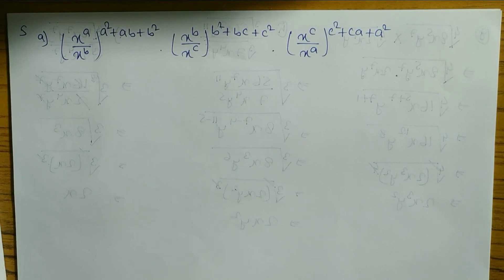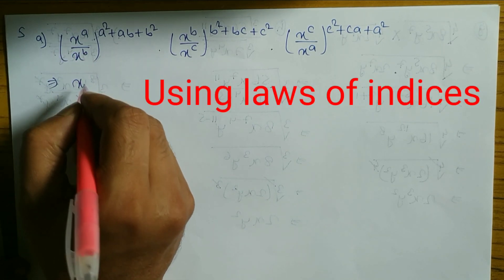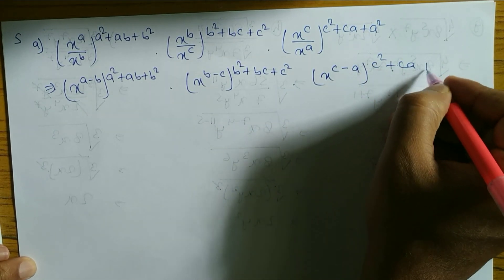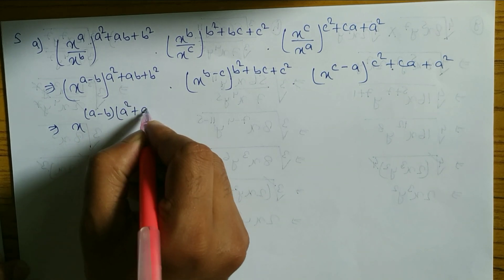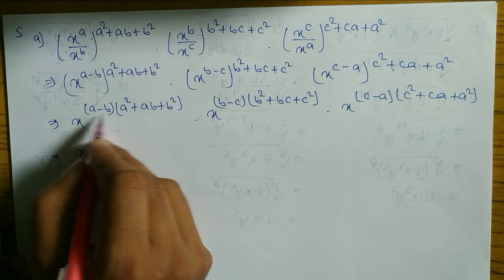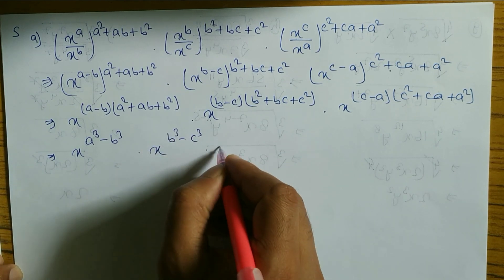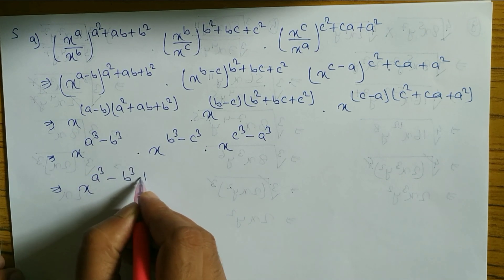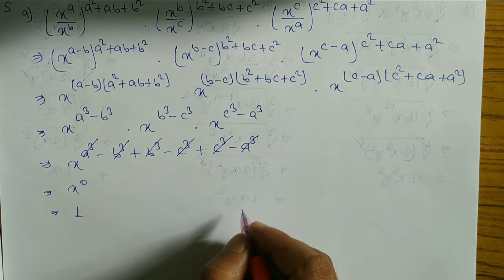Simplify || Simplification || How to simplify Expressions with exponents || How to do simplify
In this video you will learn how to simplify Expressions with exponents. In this video I explained step by step how to simplify by using laws of indices.

Simplify
simplifying
simplification
how do you simplify?
How do you simplify in math?
How to simplify Expressions with exponents?
simplifying expression with exponents,
simplify indices
algebra basis-simplifying